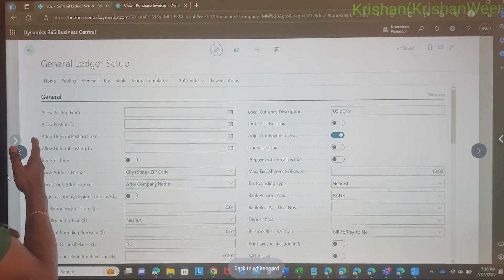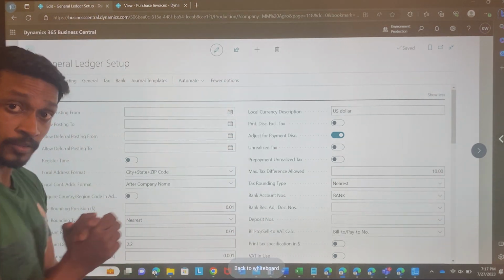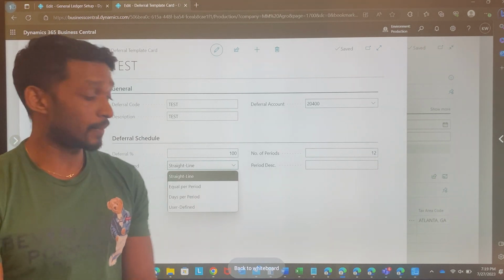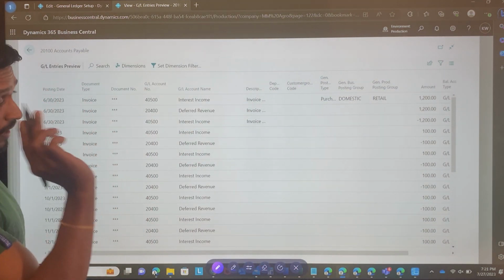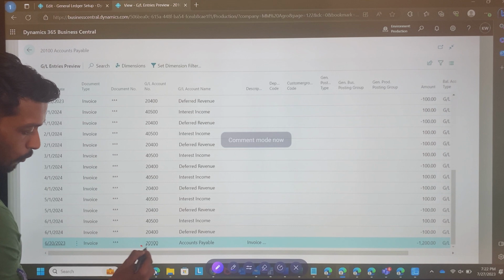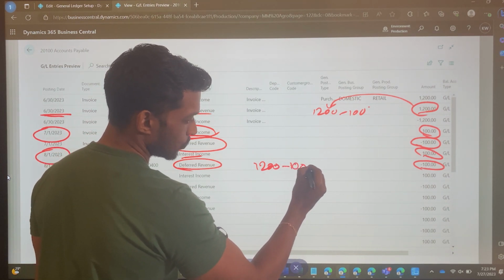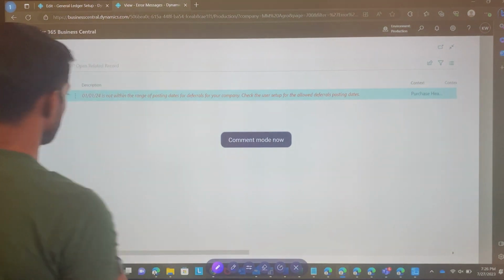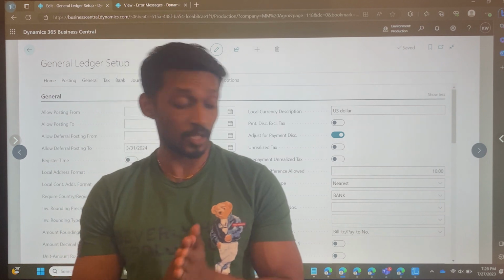Allow Deferral Posting Periods through General Ledger Setup | D365 Business Central